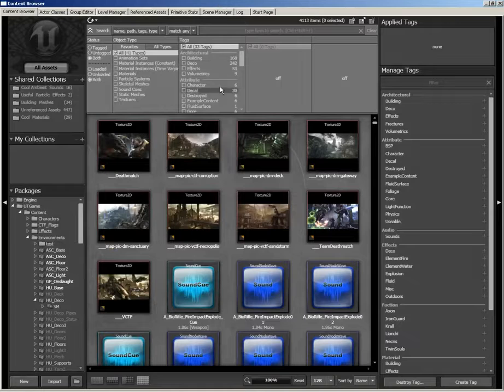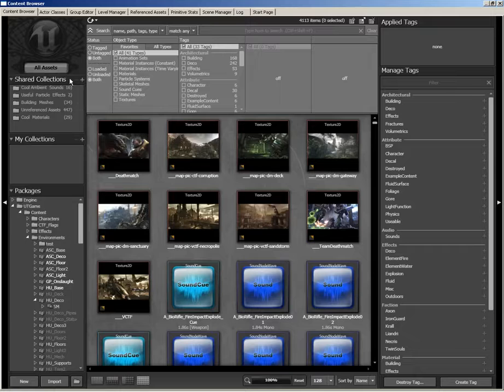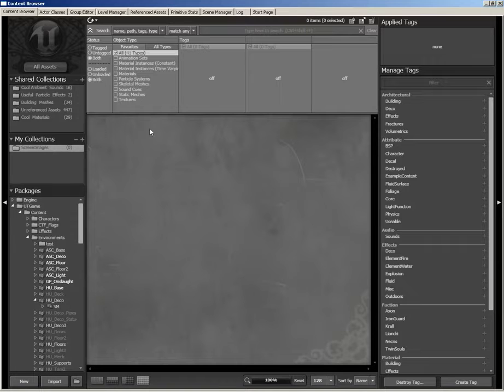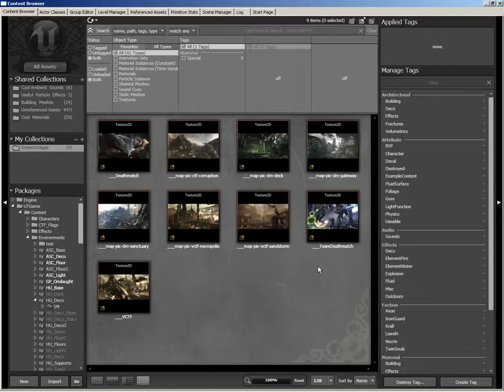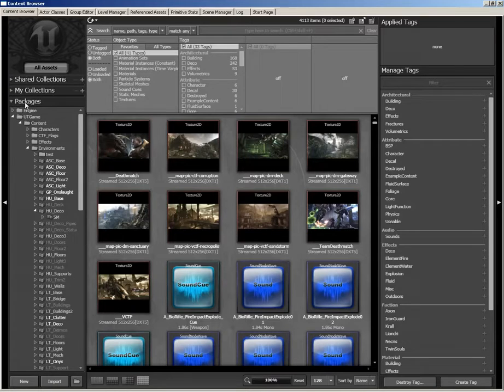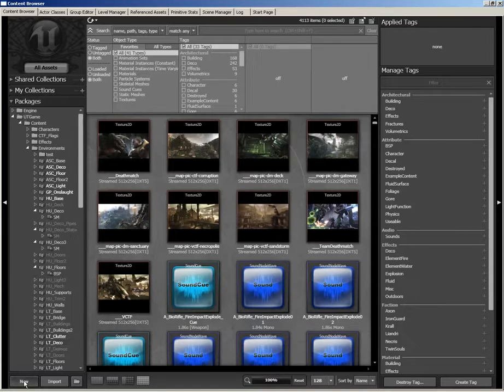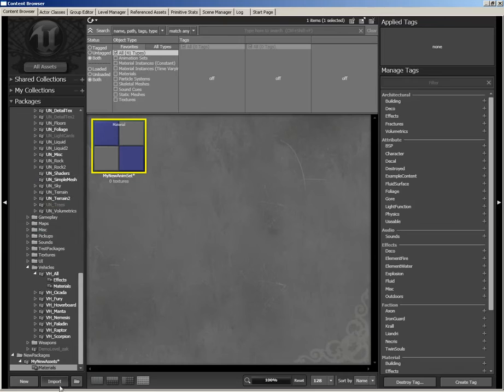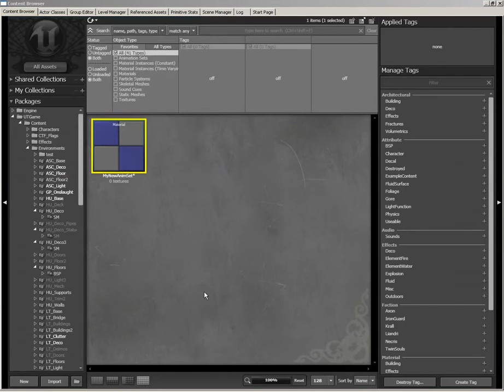🔴 Toolbox: Content Browser Source Panel • User Interface • Unreal Game Development (UDK) • (Pt. 32)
Learn Unreal Game Development - User Interface - Toolbox: Content Browser Source Panel.

In this video, we focus on the Source Panel, which is located on the left side of the UDK Content Browser.